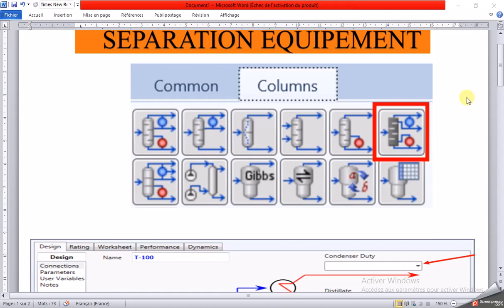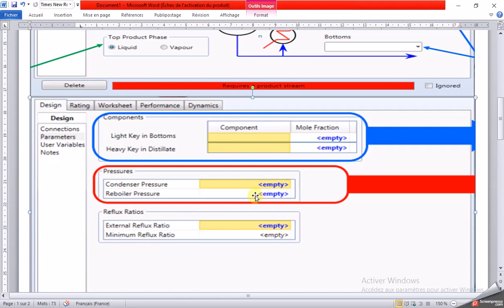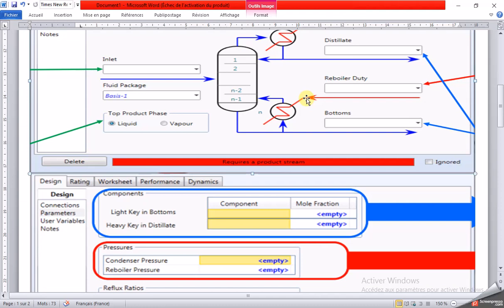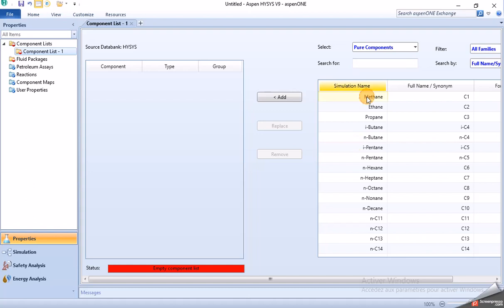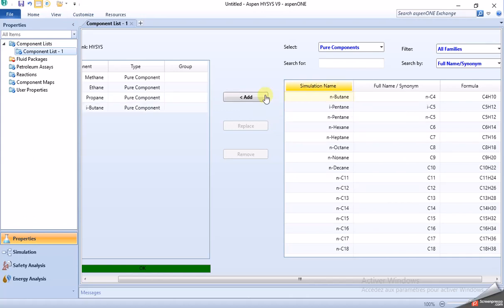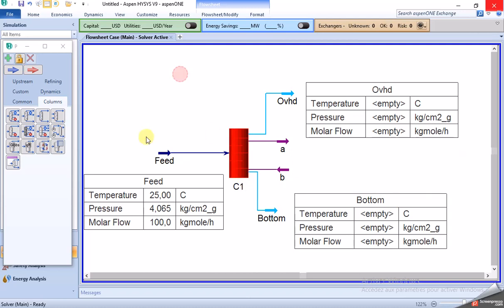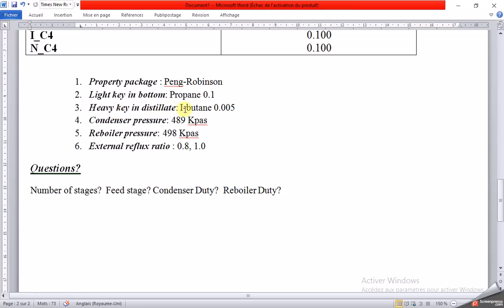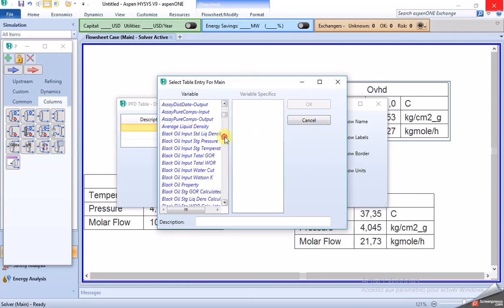Shortcut Distillation Column Simulation with Aspen Hysys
How to calculate a shortcut column distillation with Aspen Hysys, using an example.

Good luck